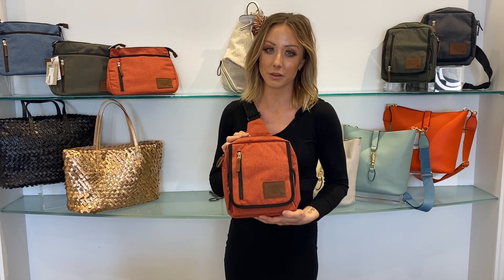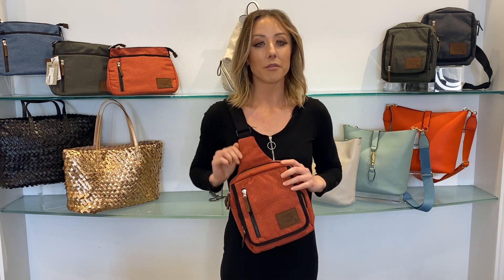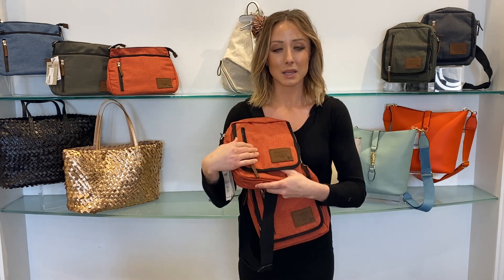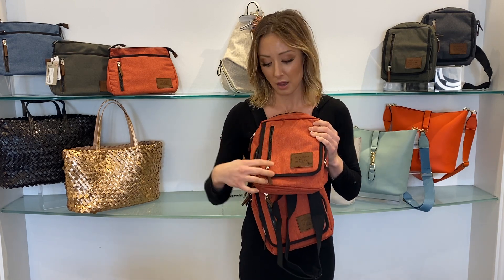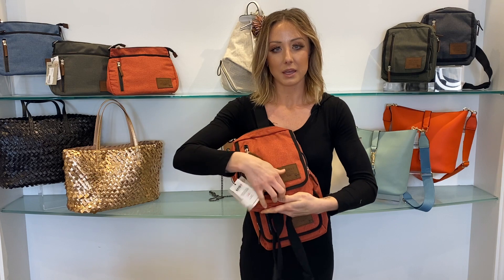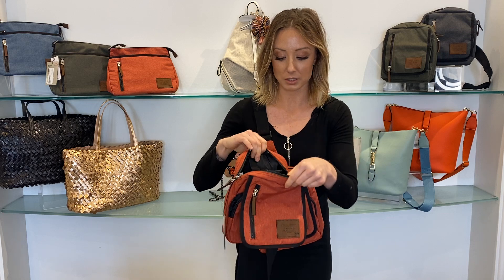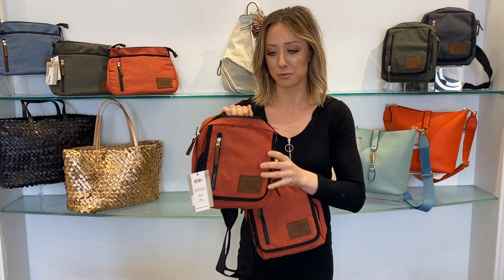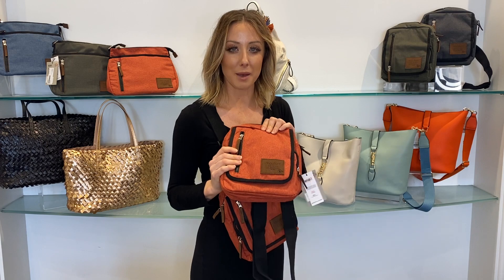Mother's Day Gift #3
Hailey from Susanne Shoes shares a great idea for a Mother's Day gift; a beautiful bag!